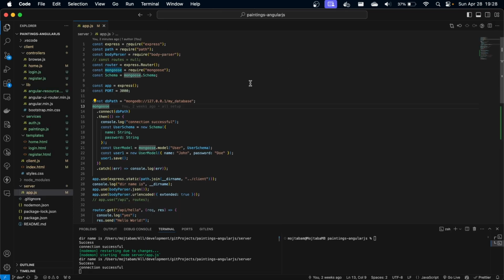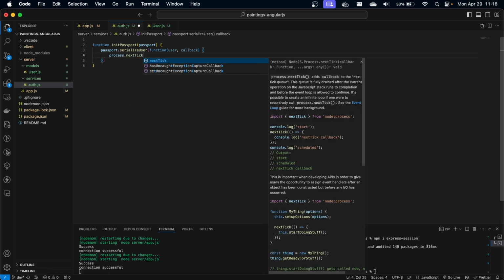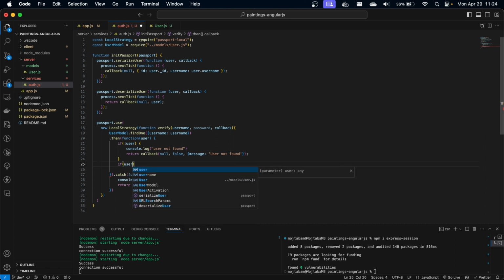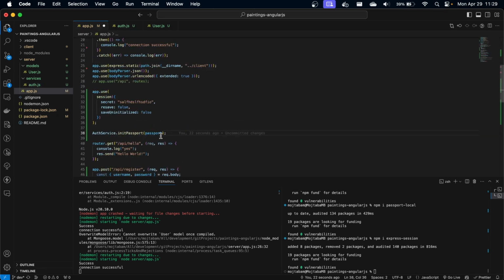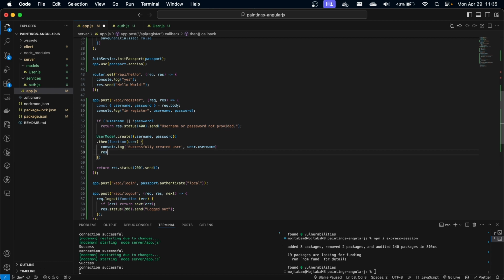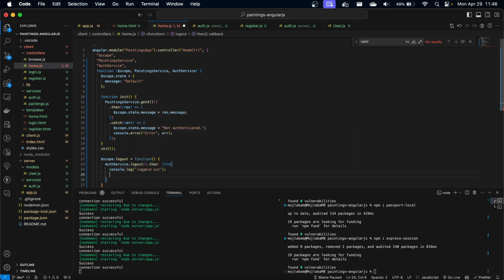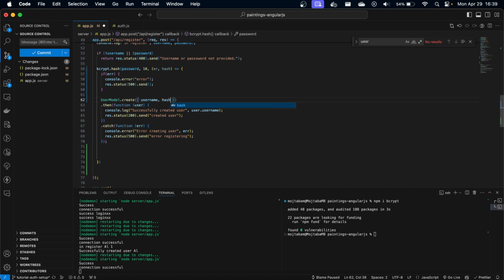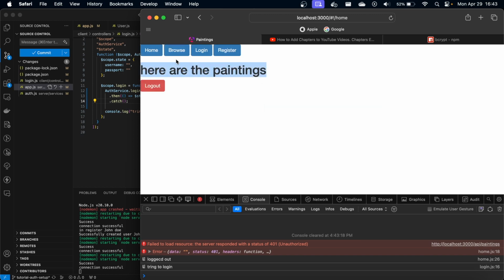Authentication using PassportJS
This tutorial goes through how to add authentication using PassportJS and Session, and how to secure passwords in the database using Bcrypt for hashing.